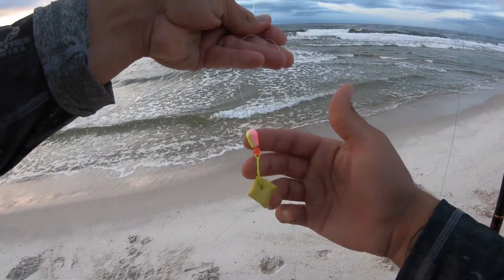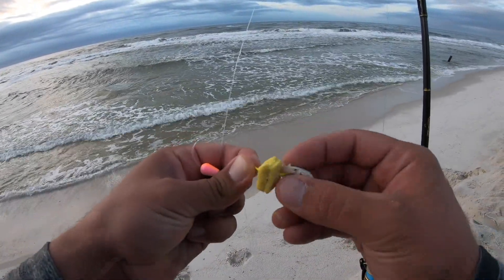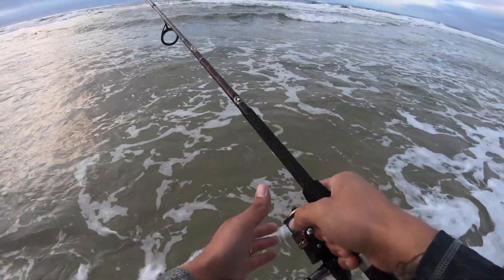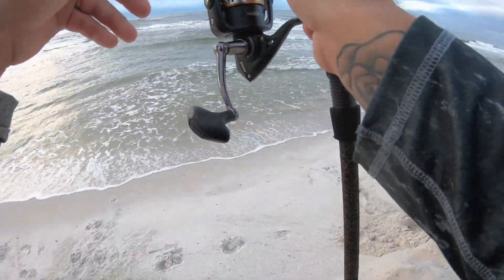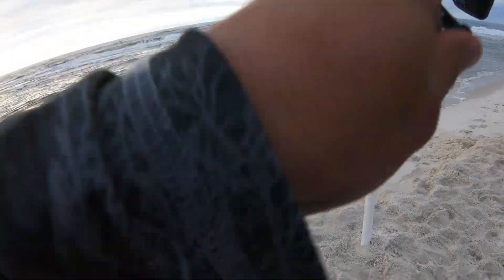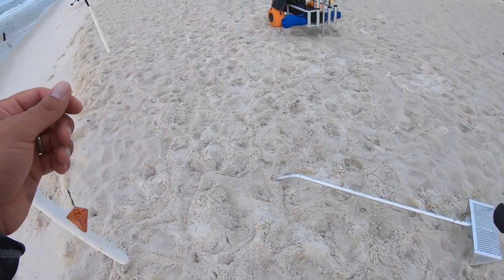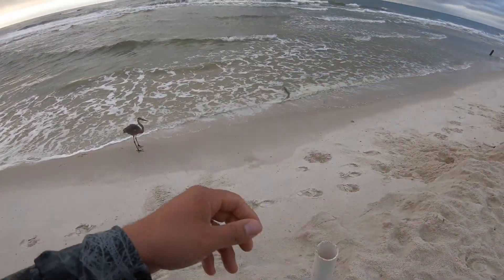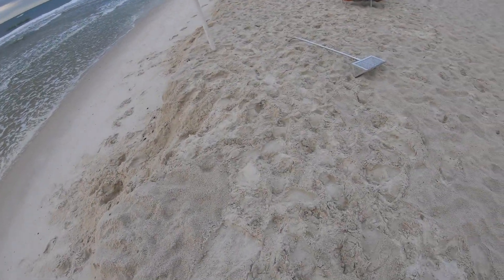Catching BIG Whiting on FISHGUM! (Similar to fishbites)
In this video I was able to catch one of the biggest whiting I have caught. At 17" it was the size of a nice slot red!